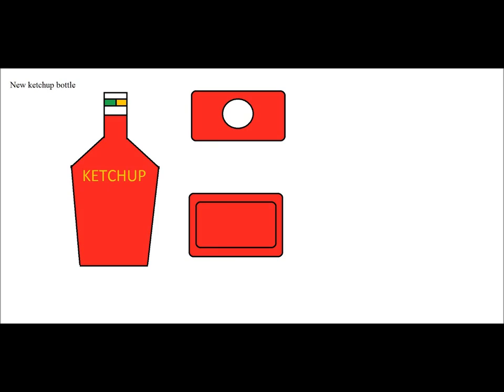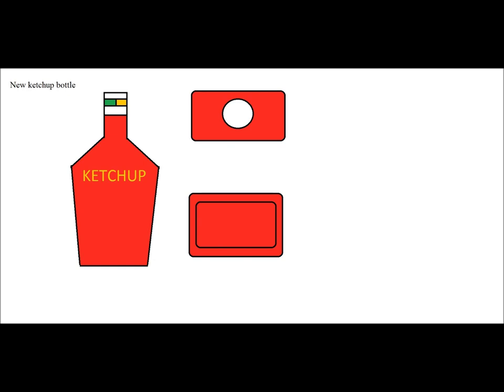2017 new ketchup cap idea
This is just a concept I'm still working on. It's a new ketchup bottle as you can see it's a pretty simplistic design as I try to mesh a new look to the classic design from the past, but the ingenuity is in the cap. See not only does it dispense the ketchup it also adds tiny flavors like jalapeño and green pepper, where the cap will fuse the flavors of jalapeño and green pepper to the ketchup for extra spice. Or black pepper and honey where if the user choose this it will give some sweet.

Now distributing the different flavors equally and efficiently is where it gets tricky. You can't just poke holes on the cap to hope it works; One is that's not very efficient. Two that won't distribute the different flavors equally which will be not very good profit. Three my solution is very simple and cost efficient.

Why don't you let gravity and strength distribute the different flavors. It's free and the user is already using it. Let me explain in the cap holds dried pods which are just dried sponges that holds the flavors in liquid form. The sponges are specially cut so that it will distribute the different flavors equally every time.